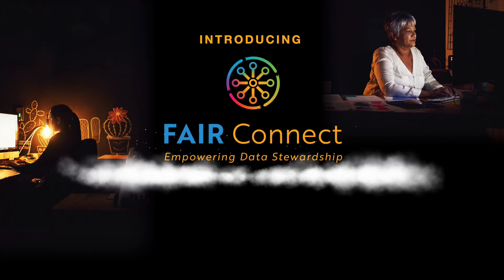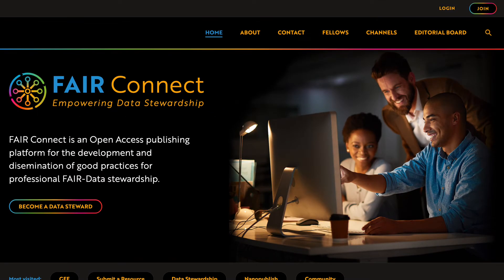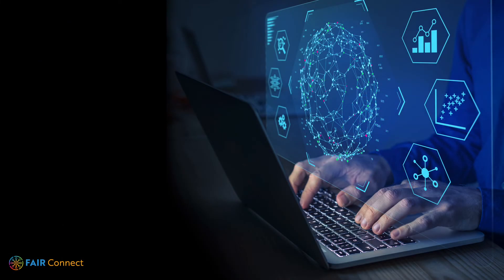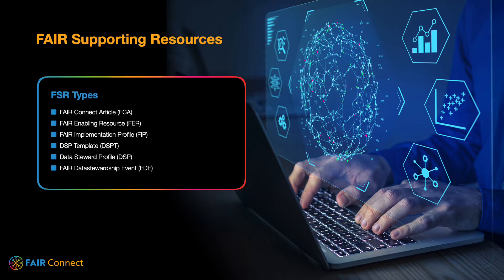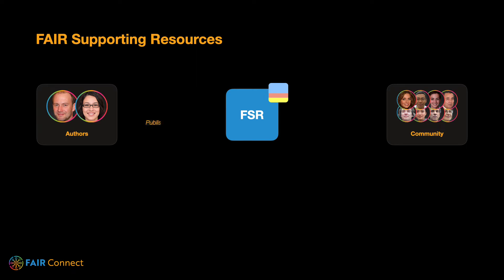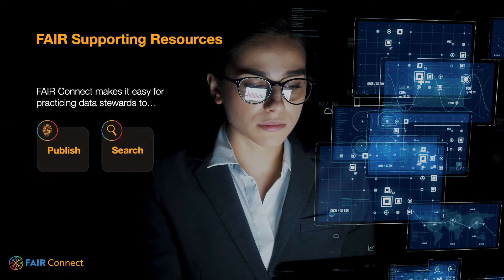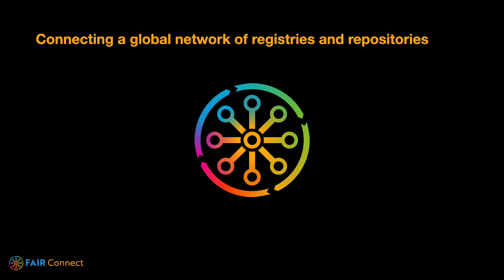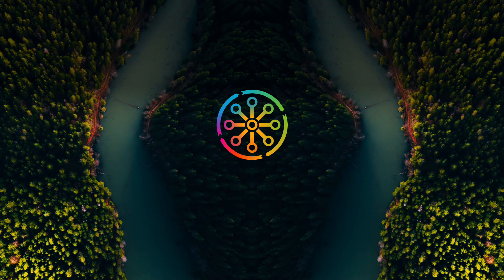FAIR Connect Protoype Demo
Narrated by Erik Schultes, PhD.

Powered by Dropsolid and Rado Vleugel.